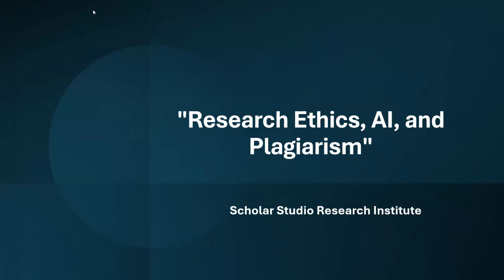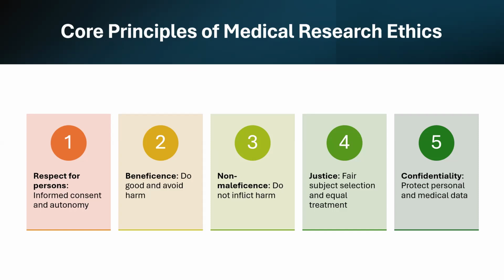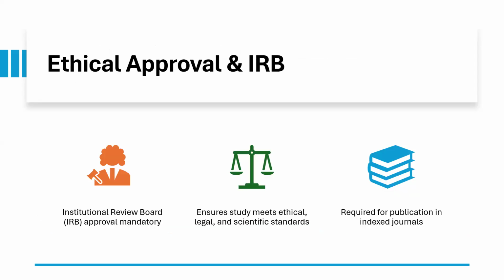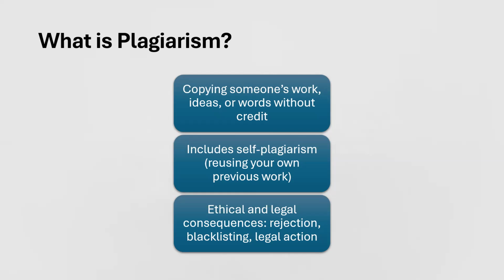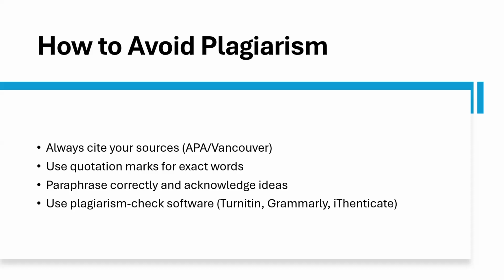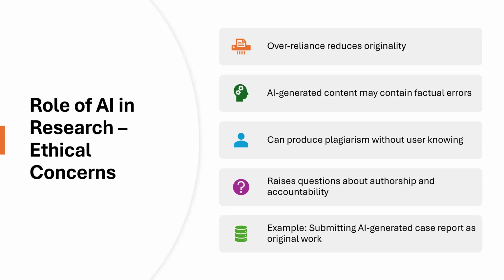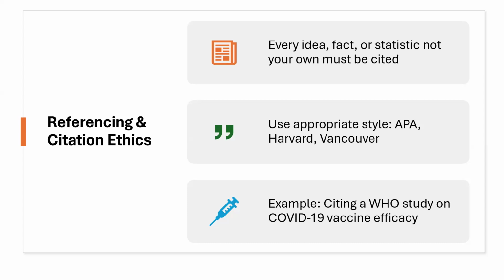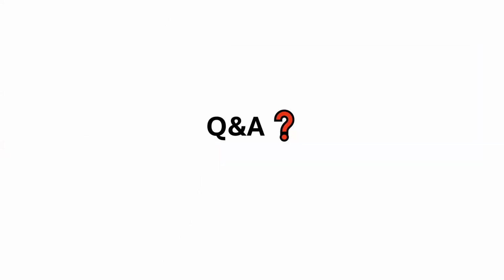Ambassadors Research Day 3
Research Ethics, AI, and Plagiarism
Welcome to the Ambassadors Research Internship 2025, organized by Scholar Studio Research Institute (SSRI)!

In this session, we explore the essential pillars of responsible research in the medical field, focusing on:

✔️ Core principles of research ethics (Respect, Beneficence, Justice)
✔️ Ethical approval, informed consent, and IRB processes
✔️ Real-life ethical dilemmas in medical and clinical research
✔️ Understanding and avoiding plagiarism
✔️ Responsible use of Artificial Intelligence (AI) in research
✔️ Case studies on misconduct and ethical violations
✔️ Best practices for researchers, students, and clinicians

🔬 Whether you're an MBBS/BDS student, house officer, postgraduate, or early-career researcher, this video offers practical insights and examples to help you uphold academic integrity and research excellence.

💬 For research training, supervision, or academic writing support